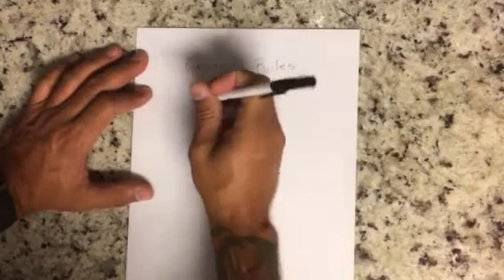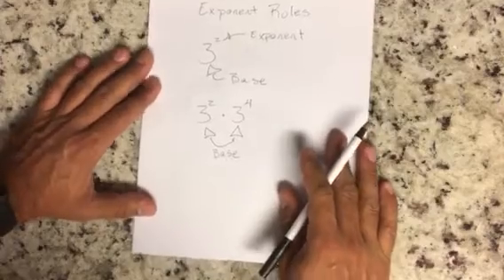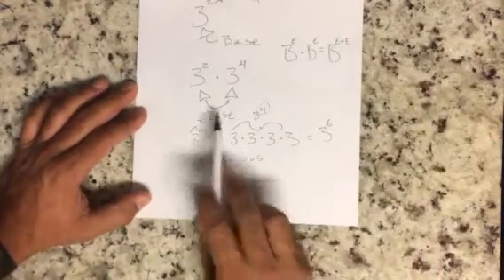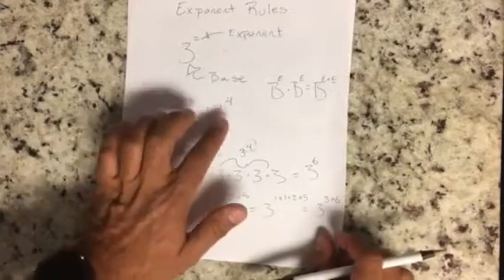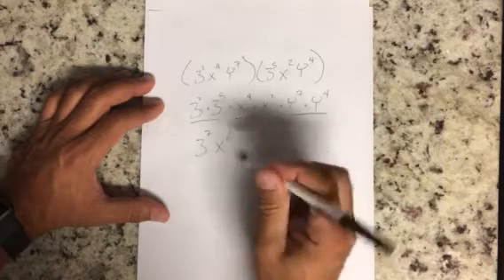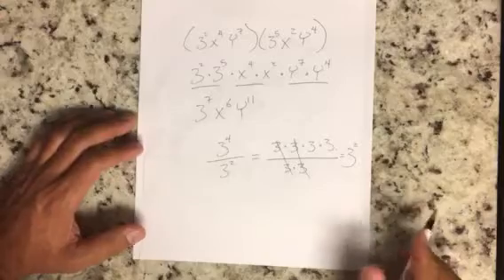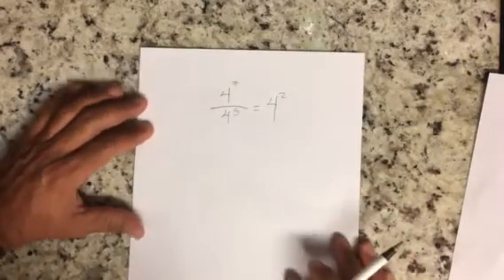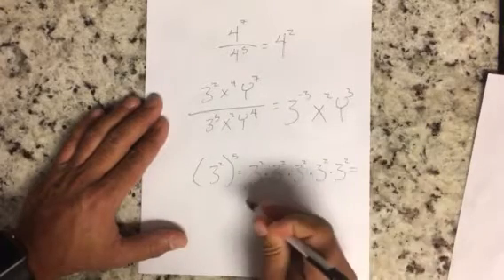Exponent Rules Part 1 Algebra 2